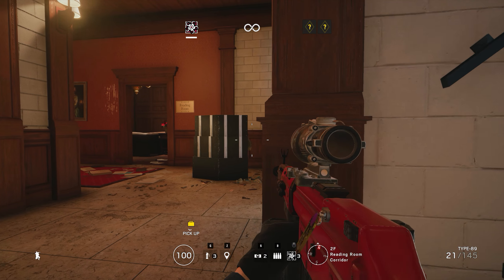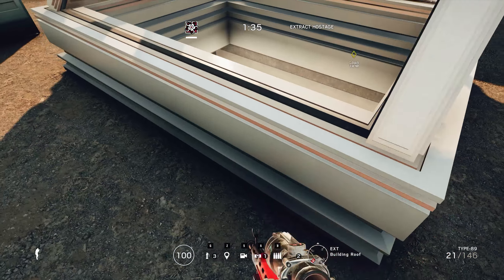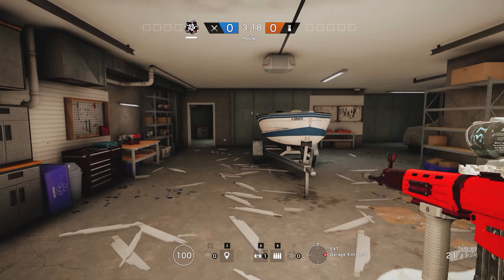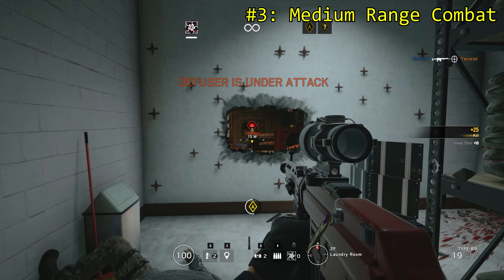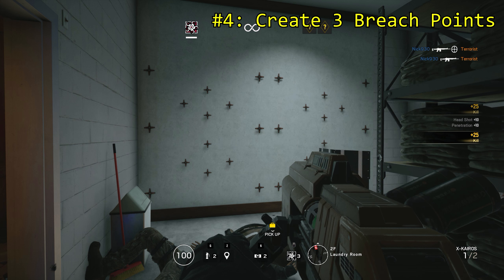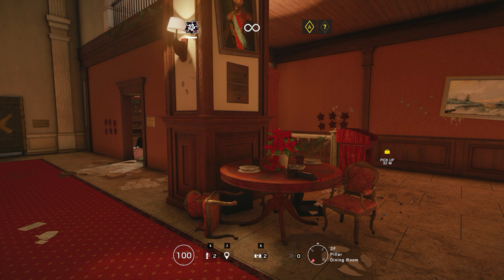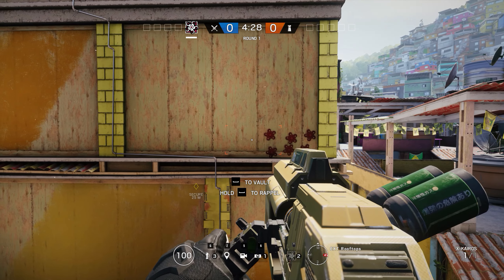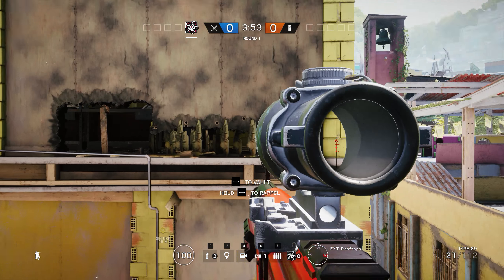Rainbow Six: Siege | Hibana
This week's video covers the Japanese operator Hibana.